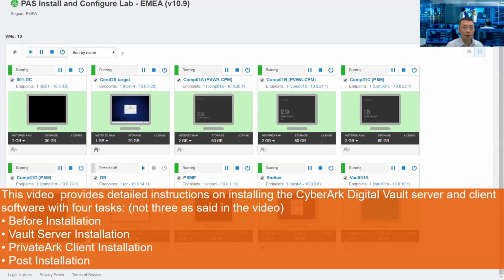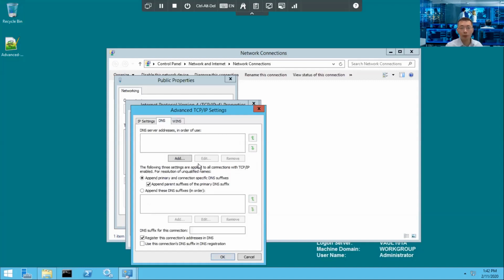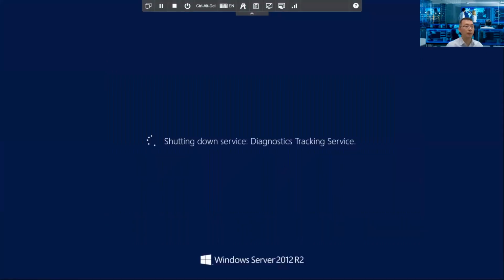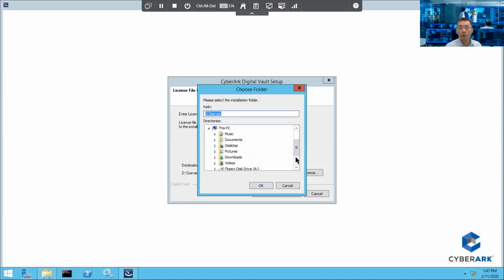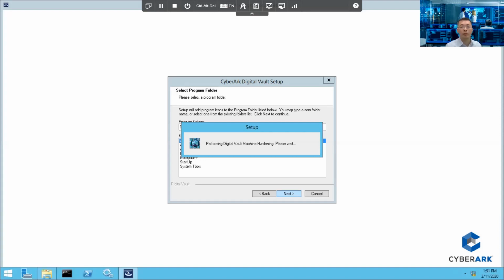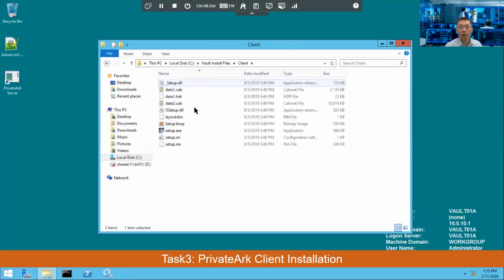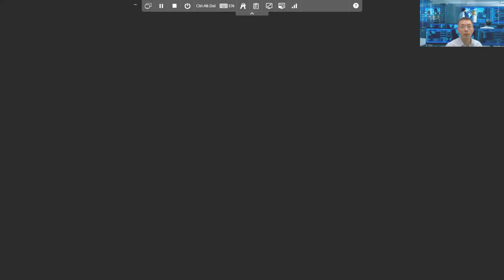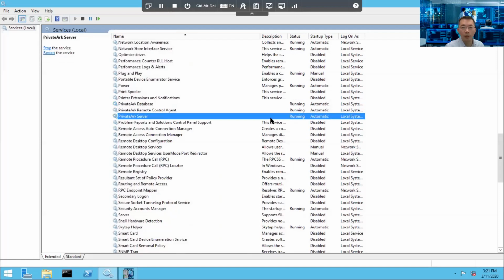1.1 Vault Server and Client Installation v10.9 - CyberArk PAS Install and Configure Lab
This video  provides detailed instructions on installing the CyberArk Digital Vault server and client software with four tasks:
• Before Installation
• Vault Server Installation
• PrivateArk Client Installation
• Post Installation